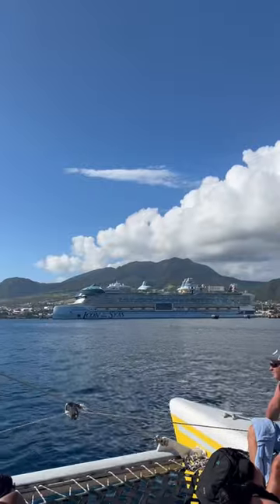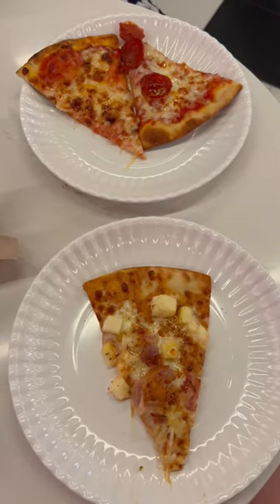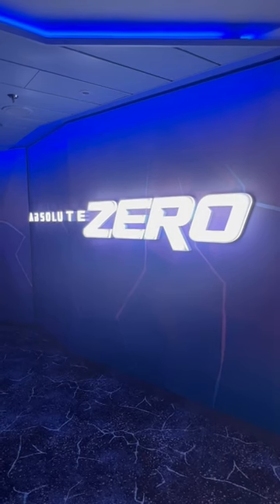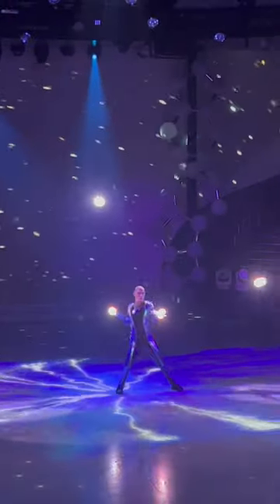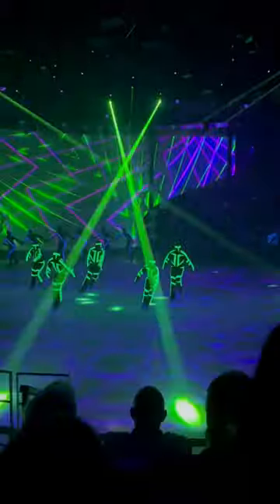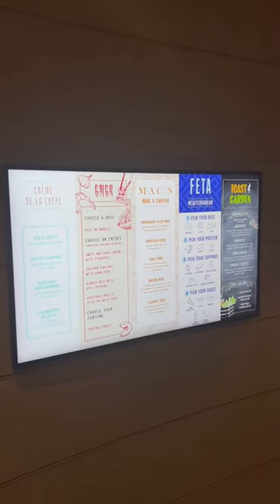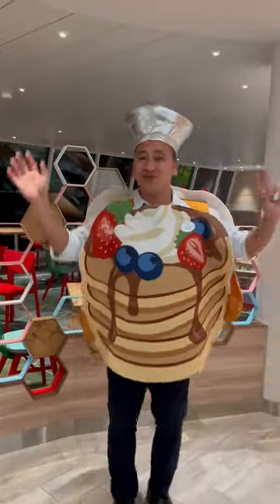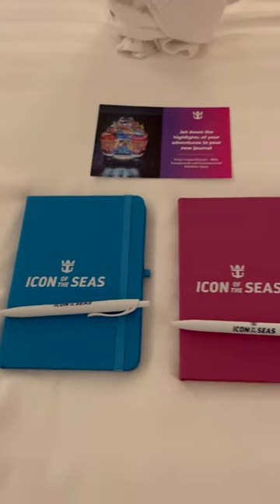Day 4: Icon of the Seas Maiden Voyage (Part 2)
Welcome to Day 4 aboard the Maiden Voyage of Icon of the Seas!

We started the day with breakfast in the Windjammer buffet - something quick since this was a port day. We had awesome views while we ate of St Kitts and Nevis!

We then popped by the Royal Theater to check in for our excursion before disembarking and meeting our group at the end of the pier.

Take a look at Icon, She is so huge!

Our excursion was called the Catamaran Fa-ta-sea to Nevis with Snorkel & Beach for $130 per person.

We got right in the catamaran off the pier and of course got some great views of the ship on our way out. We sailed for a bit to a secluded area called Shitten’s Bay where we snorkeled and enjoyed the water.

When we got back on the boat, they had lunch and an open bar waiting for us and we took off for Nevis, which is St. Kitt’s sister island.

We spent the rest of the time at Pinney’s Beach. They brought they open bar onto the beach and you could pay $5 to rent a chair. We spent most of the time in the water! This is hands down our favorite of the catamaran excursions we’ve done to date.

We then got back on the boat and sailed back to port. We’re so glad we got to see so much of the ship!

We were in need of a snack after the excursion, so we headed to Sorrento’s for some pizza before heading back to the room to get ready for Caribbean Night.

We had dinner in the Main Dining room tonight. The best thing besides the Caribbean-style chicken Andy ordered was the service. Raj was a fantastic server and an even better dancer. It was such a fun dinner!

After that we made our way to Absolute Zero for the ice show, STARBURST: Elemental Beauty.

Once again, Royal really excels with entertainment and is 3/3 for awesome shows on Icon!

We then went to the 1400 lobby bar for some cocktails including the signature 1400 cocktail that has a citrus bubble. This was not only fun but insanely delicious. It went down way too quickly! Best drink I’ve had on Icon hands down.

We heard that the Aquadome Market kept some stands open for late night so we headed there for a snack.

For today’s maiden voyage swag we got Icon of the Seas notebooks.

Follow for Day 5!